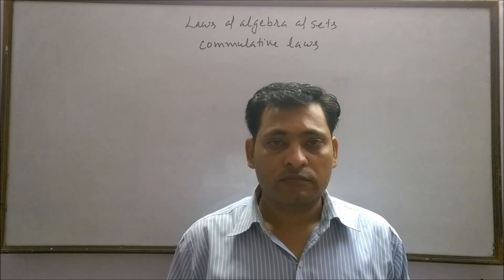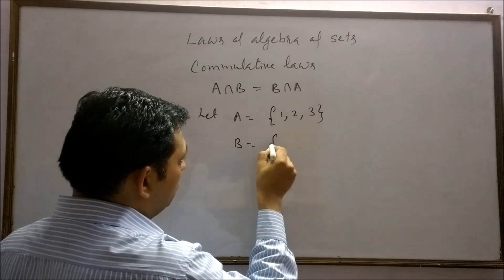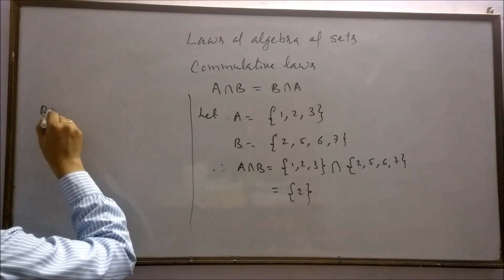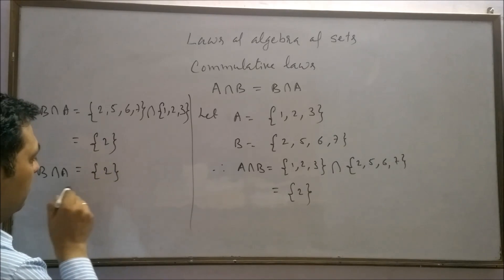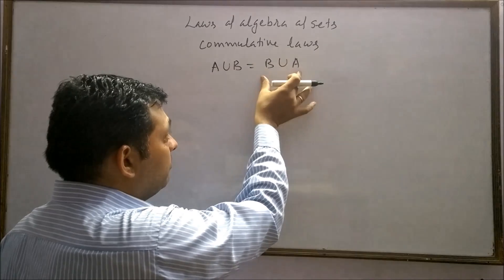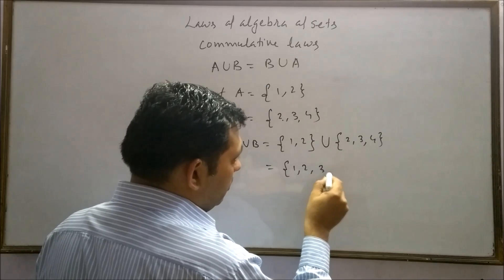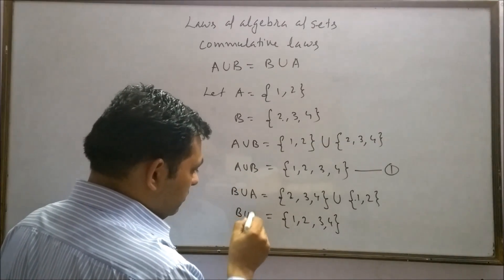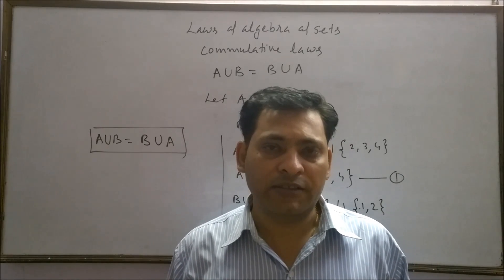Commutative Law of set under the head of Laws of Algebra of Sets , set theory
In this video I have explained Commutative Laws under the head of Laws of Algebra of Sets , set theory